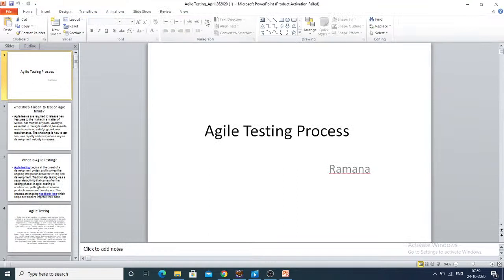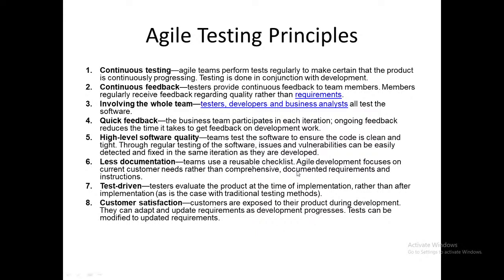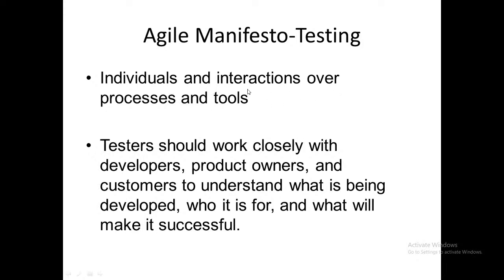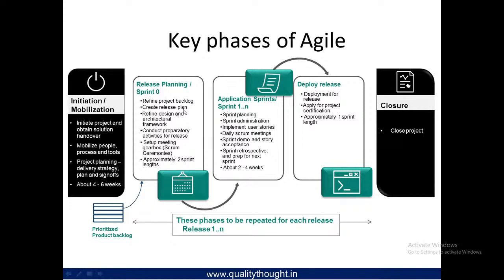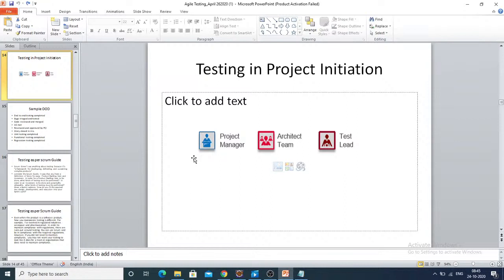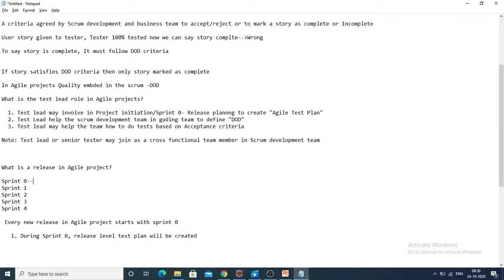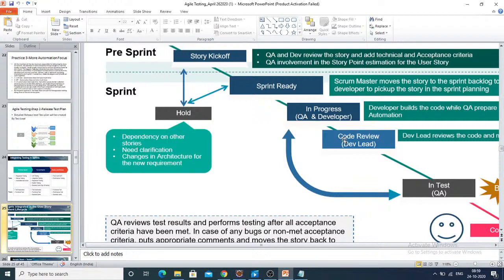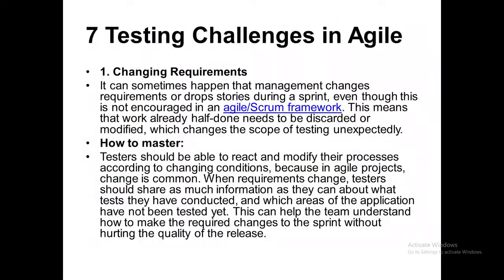Agile Tutorial | What is Agile Testing?